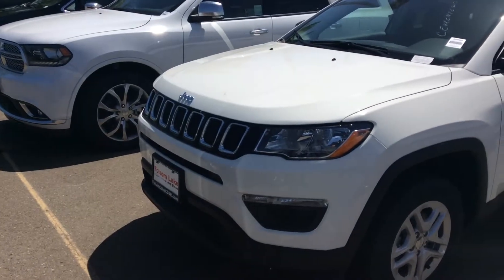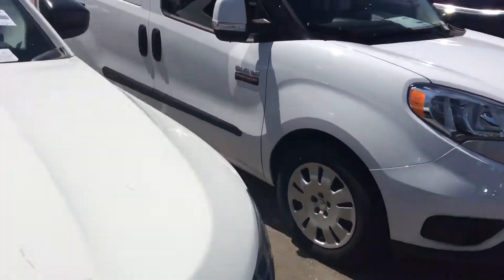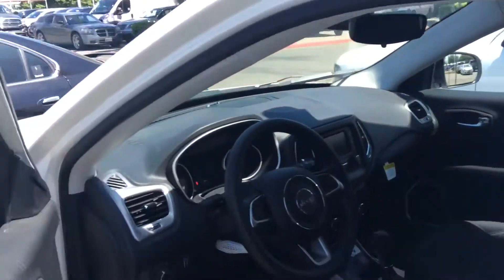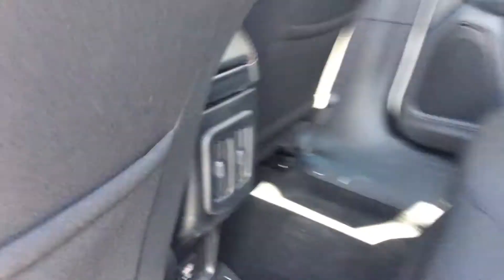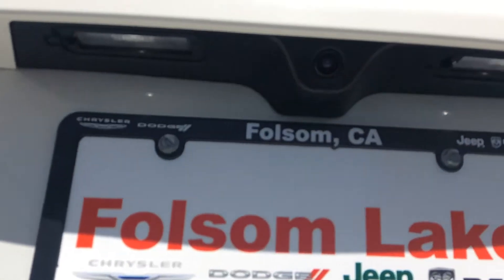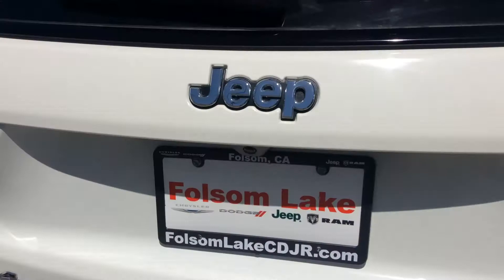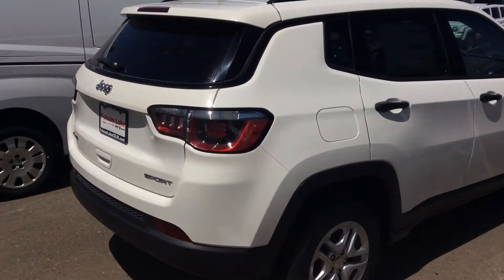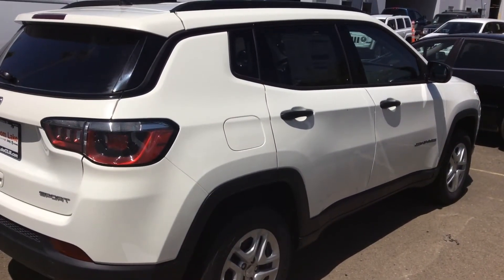Janet's Brand New Jeep Compass!